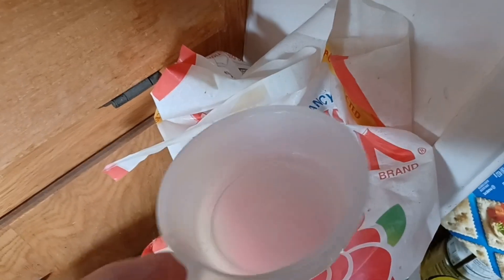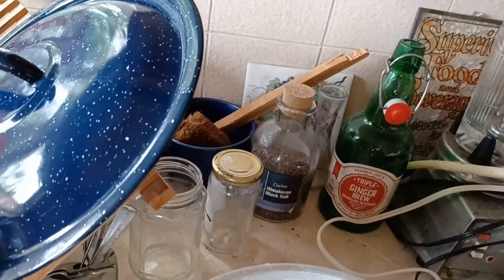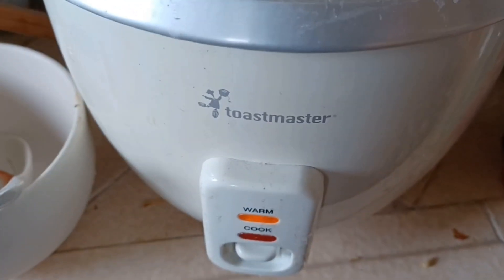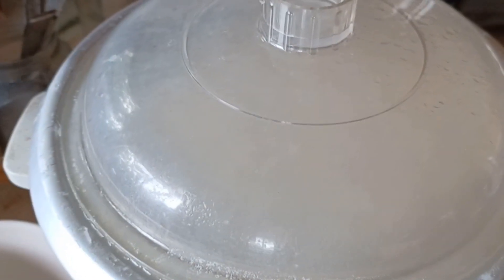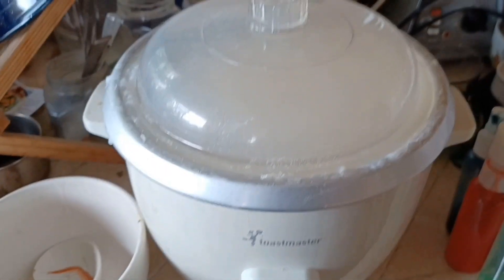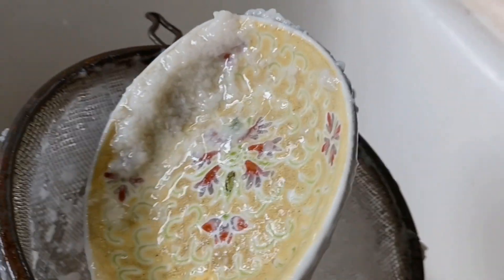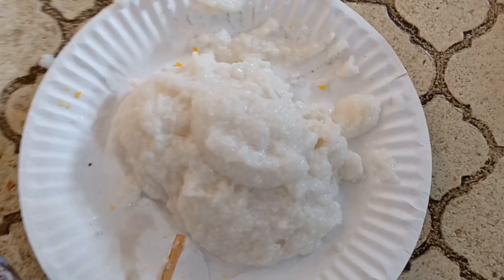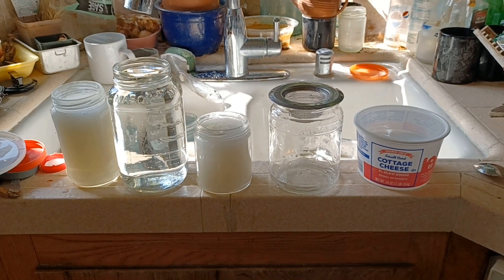Rice to Rice Glue: video clips finally in order *and* no sound loss: 4th try's a charm!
4:11: I poured boiling water over the large strainer in a clean stainless pan in the sink and let it cool before using it for the first strain into a stainless bowl.
2nd strain is with the sink drain catch into jars.
3rd strain will be *as you use the glue*: strain some glue from jar into a small container (condiment cups, orange plastic cat food container) you will dip a brush into. I put aluminum foil over the cup and put in refrigerator, along with storage jars, when not using.

March 2023: I just finished using batch no. 3, which I made in June 2022, using both alum and thymol crystals as anti-fungal and insect repellent. The paper in napkin decoupage smells slightly of thyme from the glue.

Playlist linked below: about halfway down I switch to rice glue replacement for School Glue & Water Solution. for collage, decoupage, tissue paper transparencies, napkin, tea bag transparencies, papier mache:

Wet glue.